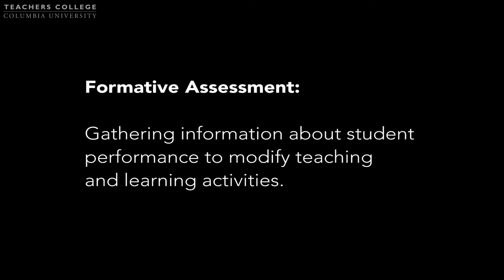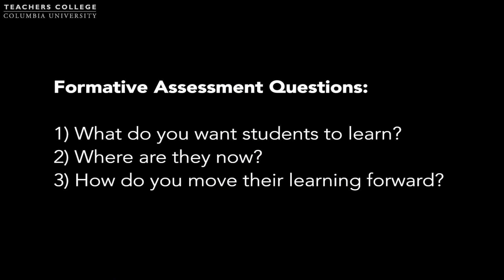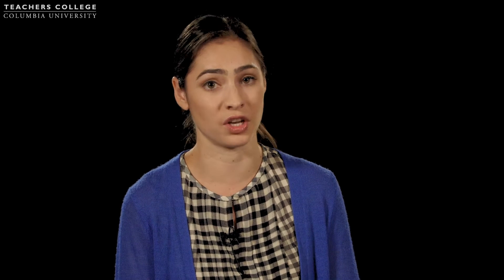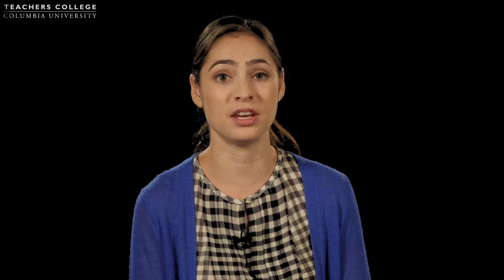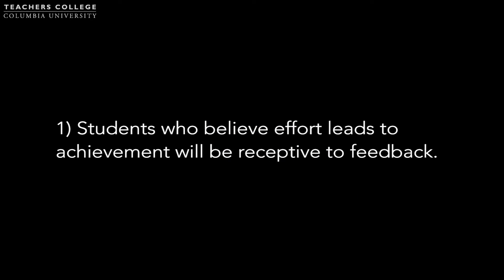MOOC EDSCI1x | Video 2: Feedback and Teaching | Effective Teaching Strategies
Video 2: Feedback and Teaching | Effective Teaching Strategies